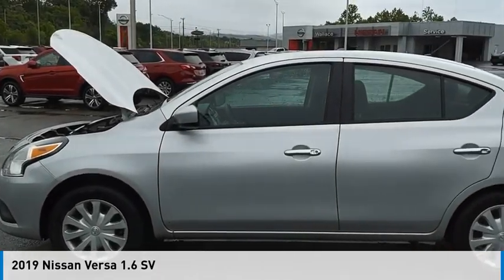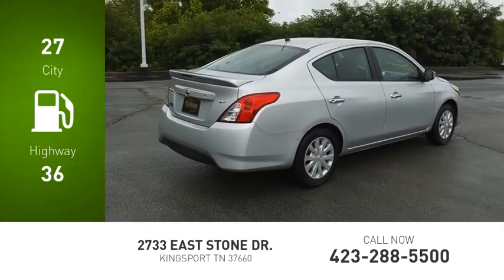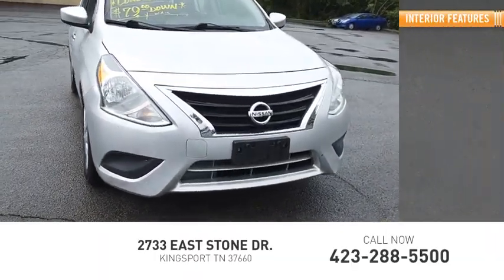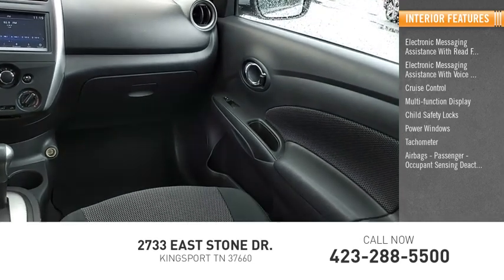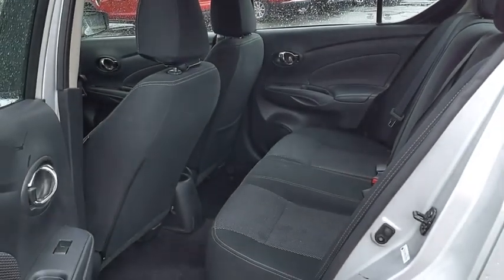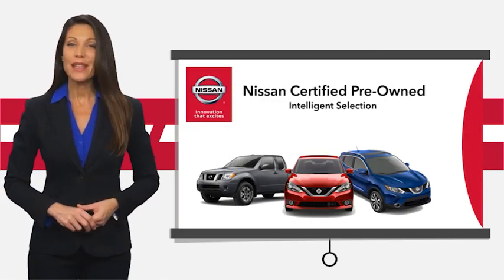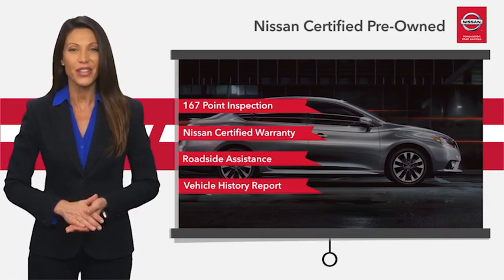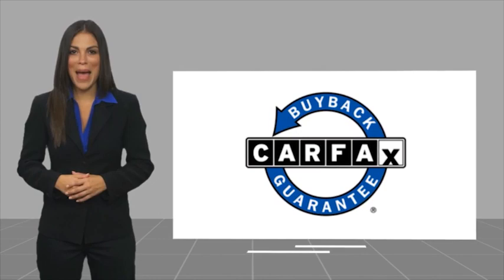2019 Nissan Versa Kingsport TN 7458P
2019 Nissan Versa 1.6 SV

2733 East Stone Dr.

Certified. CARFAX One-Owner. Clean CARFAX.Brilliant Silver Metallic 2019 Nissan Versa 1.6 SV FWD CVT with Xtronic 1.6L 4-Cylinder DOHC 16VRecent Arrival! 31/39 City/Highway MPGNissan Certified Details:  * Vehicle History  * Warranty Deductible: $100  * Plus 1 Year Pre-Paid Maintenance Included.  * Roadside Assistance  * 167 Point Inspection  * Limited Warranty: 84 Month/100,000 Mile (whichever comes first) from original in-service date  * Transferable WarrantyPlease contact our internet department with any questions @ (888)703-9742.